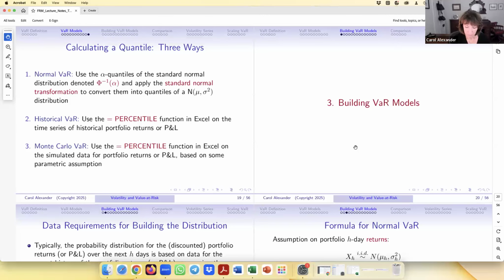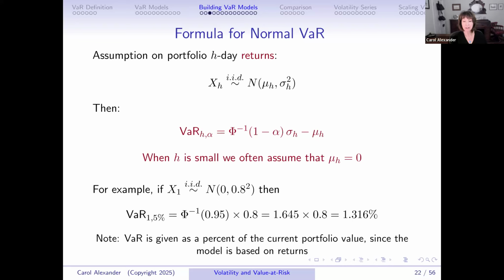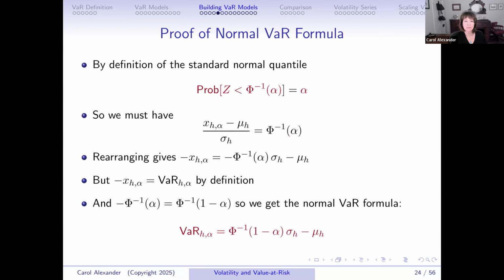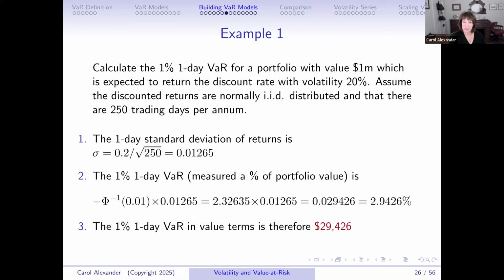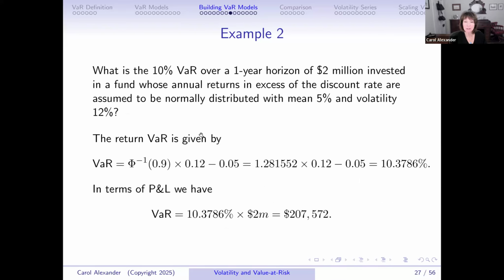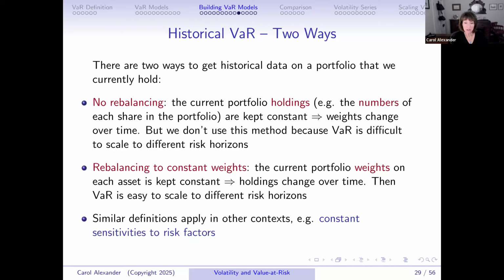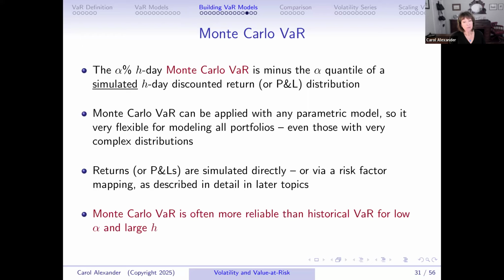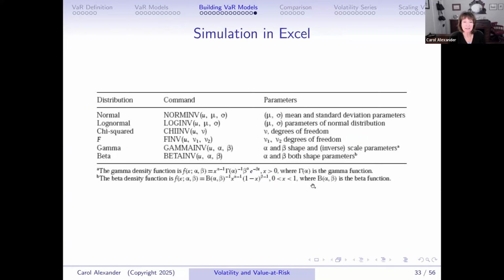Topic 4: Volatility and Value-at-Risk – Part 3: Building VaR Models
Describes the full VaR estimation workflow from selecting holding period and significance level to building return distributions and extracting quantiles for risk measurement.